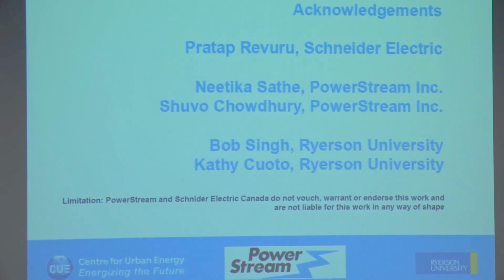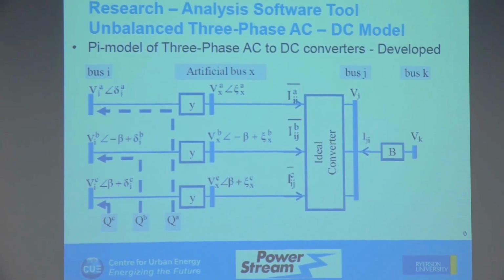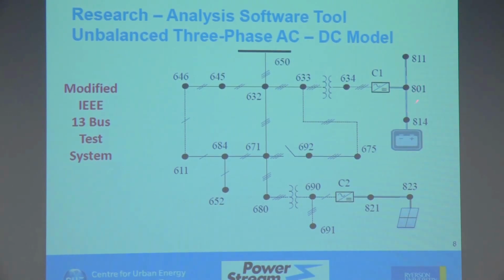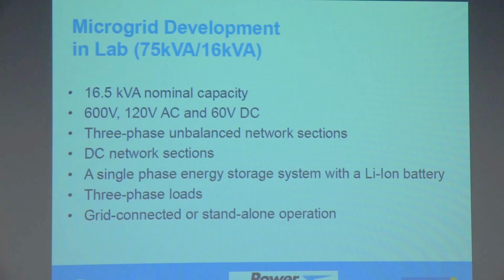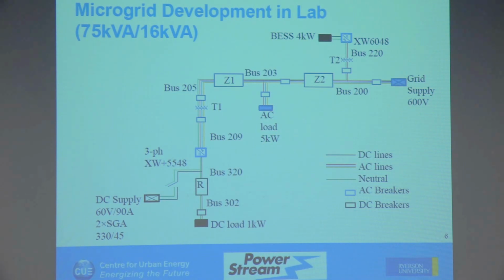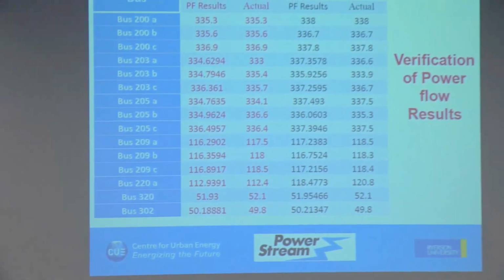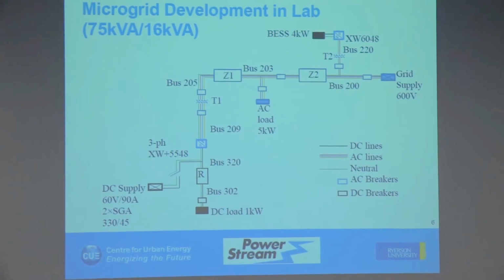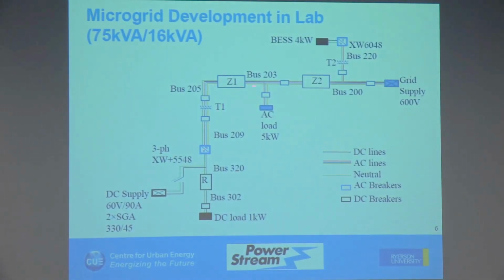Dr. Bala Venkatesh- WISE Lecture Series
On Wednesday September 30 WISE was joined by Prof, Dr. Bala Venkatesh for a lecture on 'Microgrid Analysis, Optimization & Implementation'.